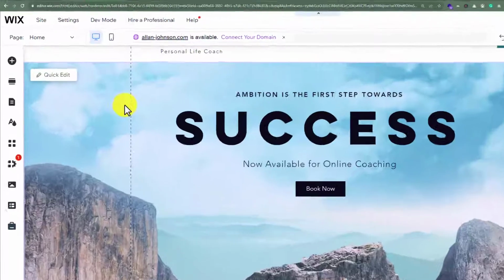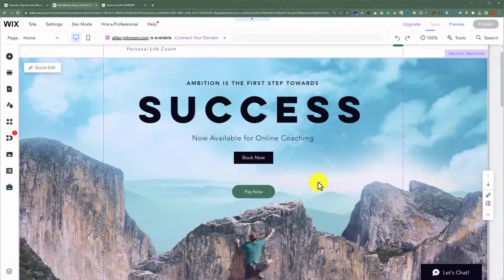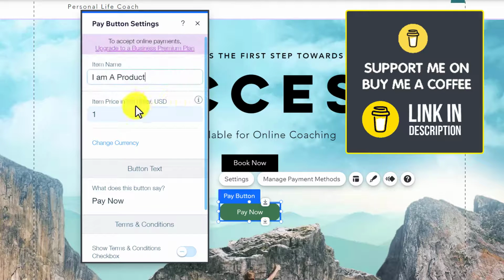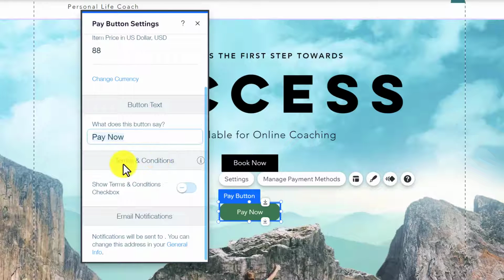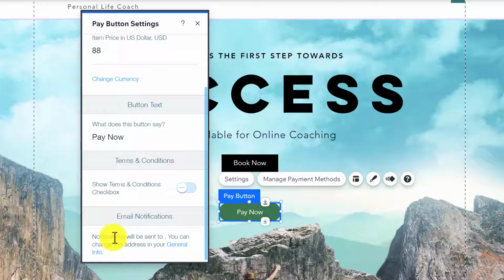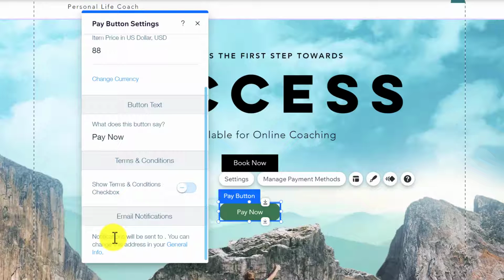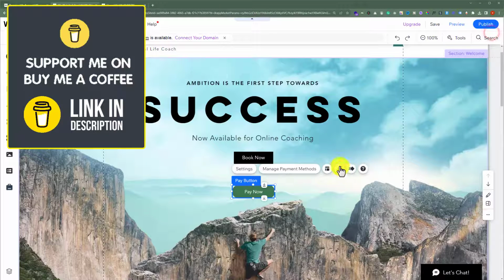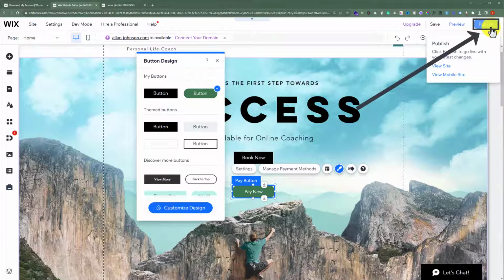How To Add Payment Button On Wix 2026 | Add Paypal Button To Wix Website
In this Wix Payment Button tutorial, learn how to add payment button on wix. By adding PayPal button to wix website you can monetize your Wix website easily. Empower your online business with wix pay button.

In This Video Tutorial You’ll Learn:
1. How To Add Payment Button On Wix
2. Wix Payment Button Tutorial

Step # 2 : Add Payment Button On Wix
From the wix website editor click on Add Elements select button and then select Pay buttons, choose your button and drag and drop it to your page, click on Settings from the top do all the settings for your button and customize it according to your own choice and then click on save.

That’s it you have successfully Added A Payment Button On Wix.